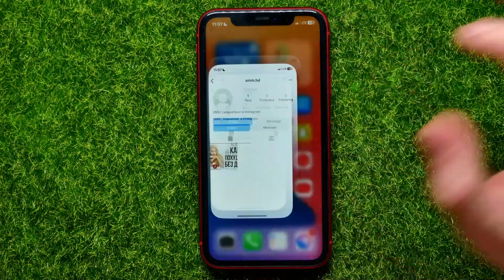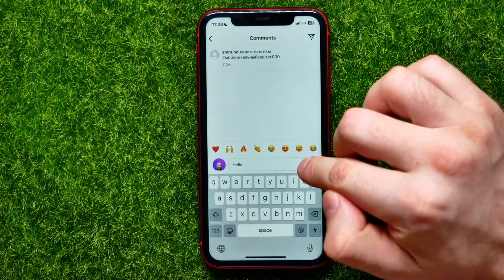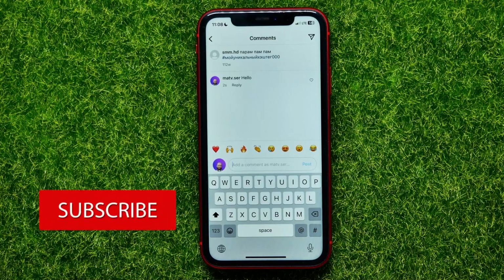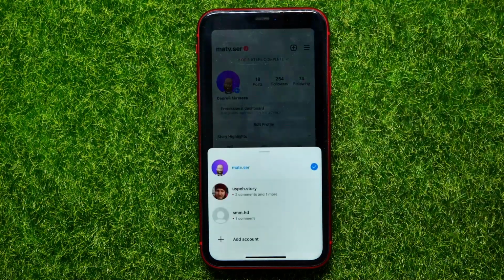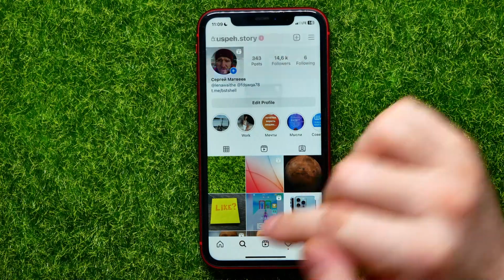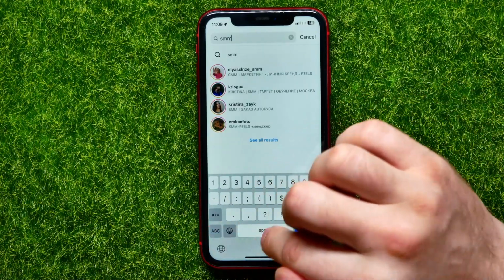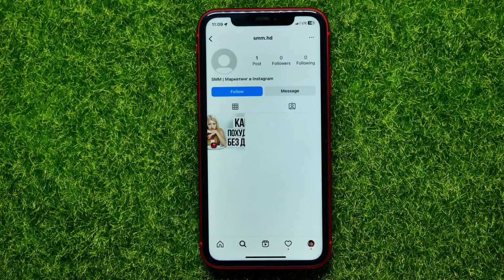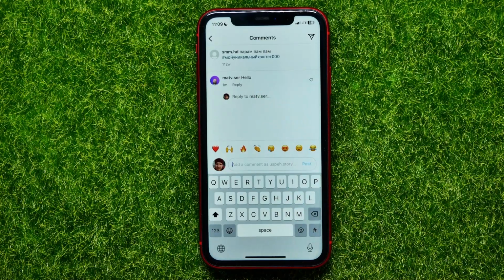How To Know If Someone Restricted You On Instagram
If you are looking for a video about how to know if someone restricted you on instagram, here it is!
In this video I will show you how to know if someone has restricted you on instagram. Be sure to watch the video to the very end.